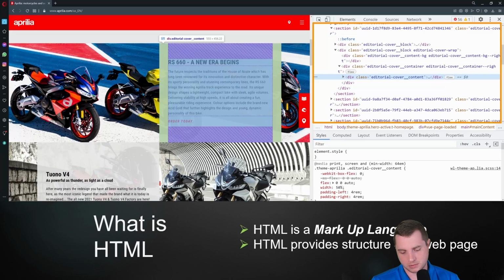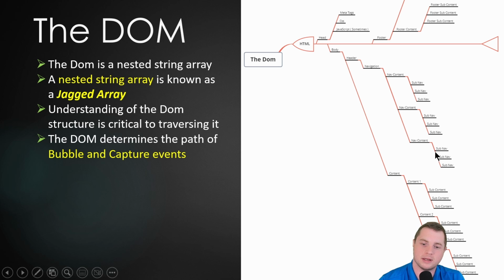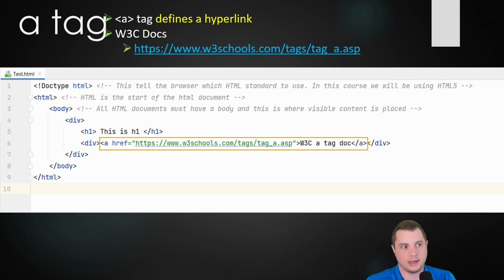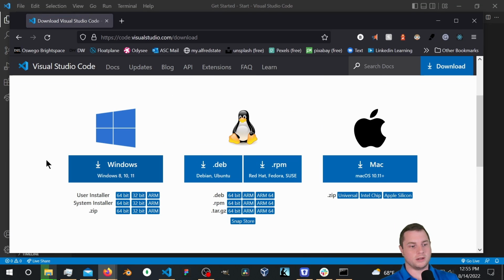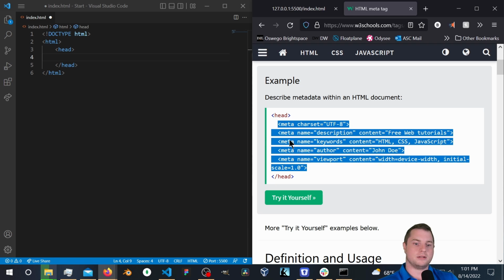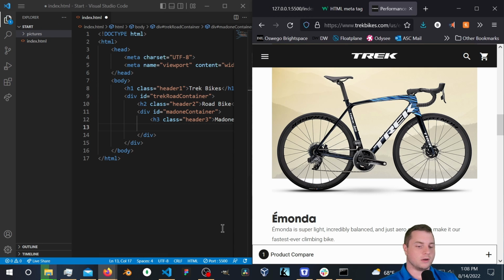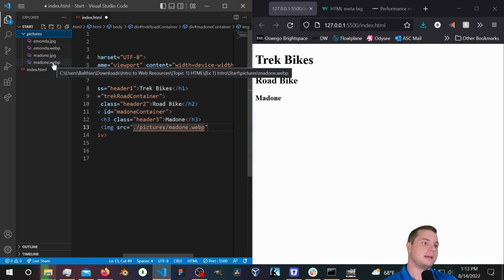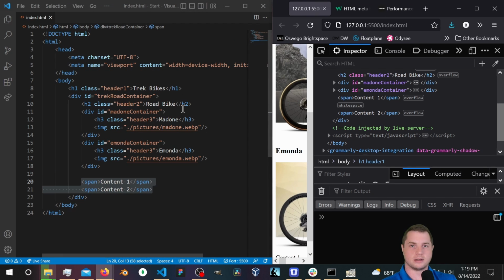1023 (Topic 15) HTML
00:00 - Intro
00:52 - What is HTML
03:33 - Small example
05:36 - Example result
06:04 - The DOM
07:24 - Block Level Elements
08:47 - Inline elements
09:22 - Attributes
11:04 - HTML tag
11:15 - Div
11:25 - Span tag
11:32 - Header tags
12:55 - Anchor tag
13:16 - Canvas tag
14:11 - Table tag
15:59 - Form tag
17:02 - Outro
17:50 - VS Code / IDE
19:22 - Installing live server
20:29 - Start / create HTML file
21:02 - Why index.html
22:19 - Doctype html
22:57 - HTML tag
23:09 - Head and Meta tags
24:25 - Charset UTF-8
25:06 - Meta tag view port
25:24 - Body tag
25:40 - Test div
26:40 - Header tag
27:19 - Div container
27:45 - First attribute
28:31 - Getting images
30:19 - Creating pictures folder
30:55 - Editing images
31:36 - Crop images
32:11 - Scale layer / image
33:24 - Export images as webp
34:21 - Image tag
37:46 - Creating second bike section
38:41 - Inline element / adding span tag
40:02 - Developer view F12
41:39 - Outro